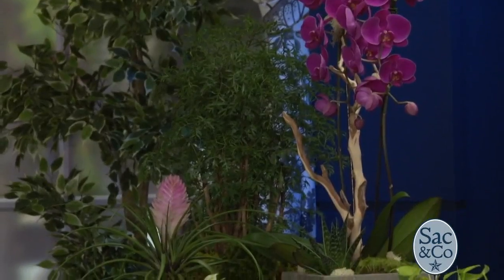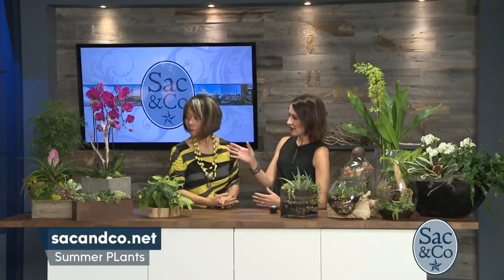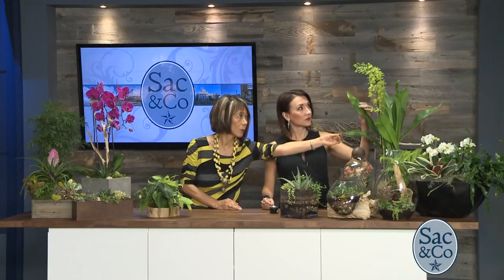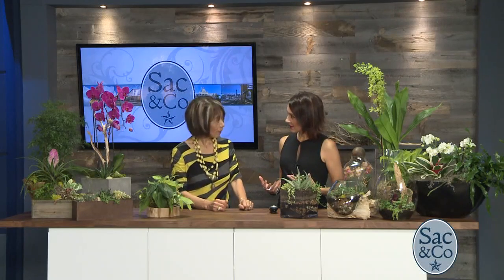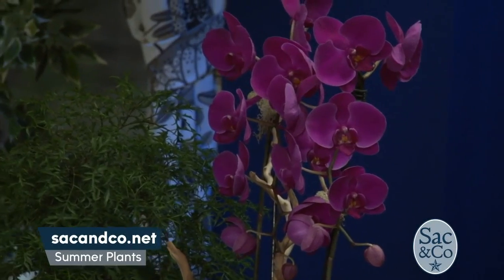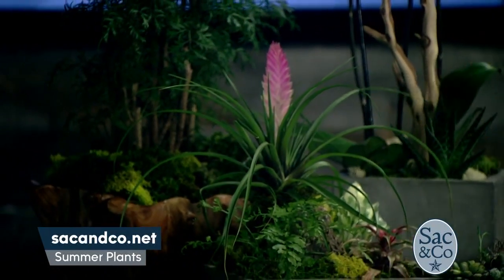Summer Plants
Add a little pop of color to your home with a new plant!